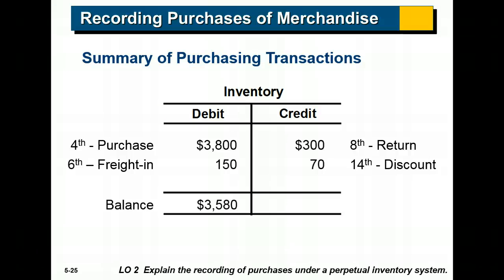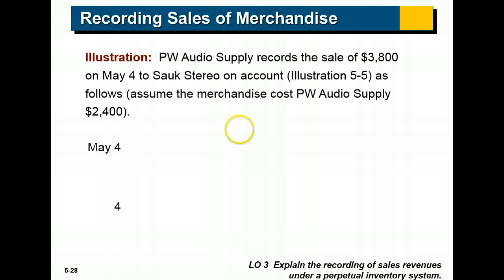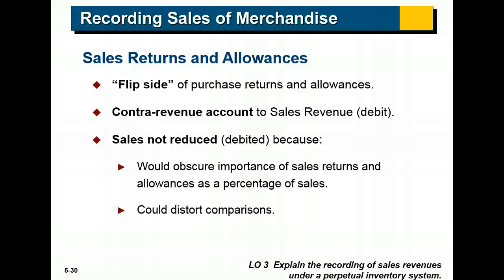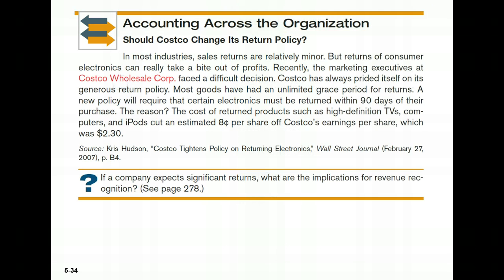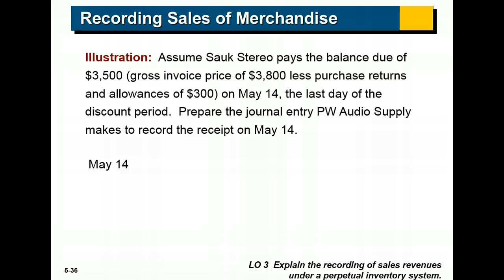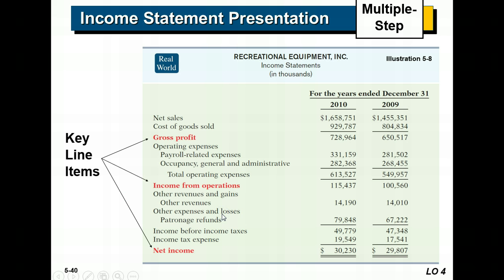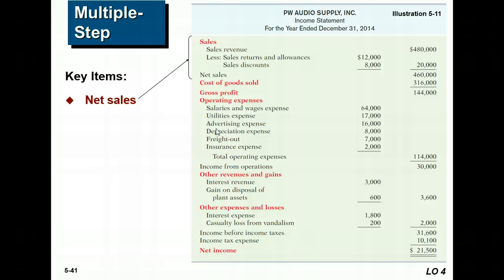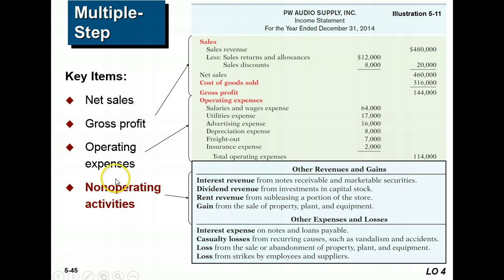Chapter 5 Lecture - Part 3 (FA)